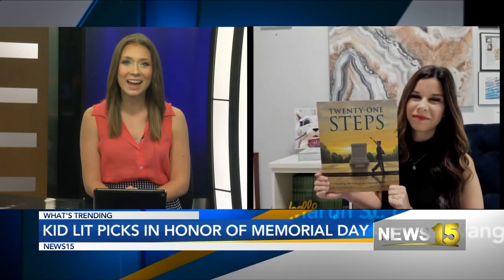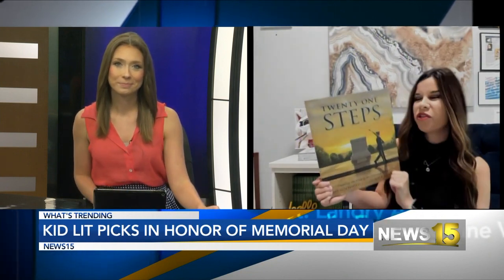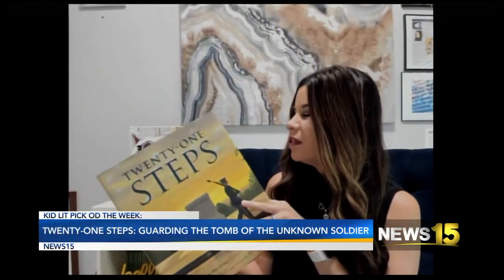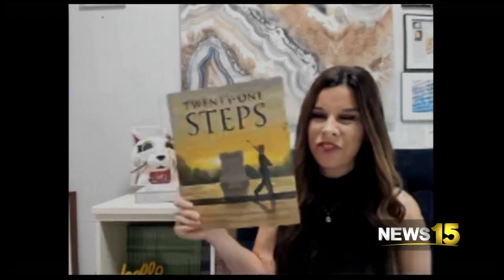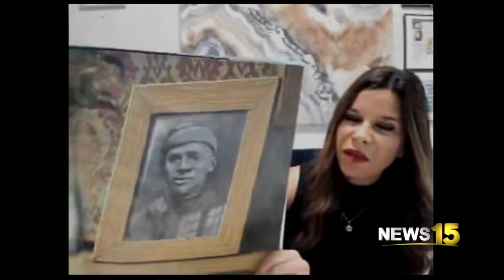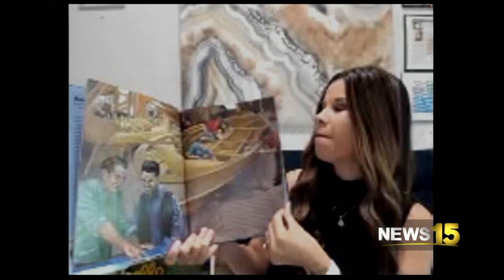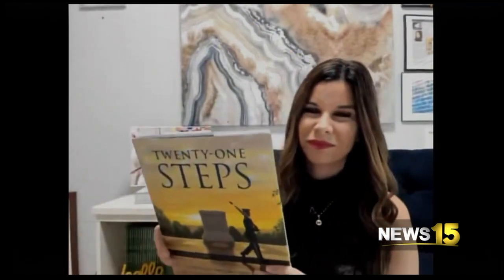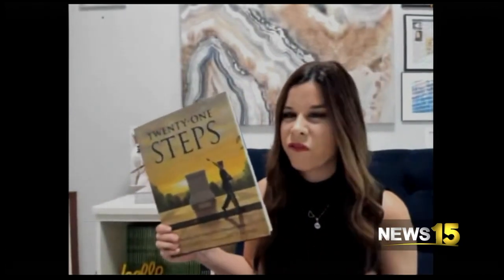KidLit Pick of The Week Two Books For Memorial Day Weekend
This week, I have two great KidLit Picks of the Week in honor of Memorial Day.

In Twenty-One Steps: Guarding the Tomb of the Unknown Soldier by Written by Jeff Gottesfeld, illustrated by Matt Tavares, this bestselling author wrote this book as a tribute to the nameless fallen soldiers and the sentinels who guard the Tomb of the Unknown Soldier in Arlington National Cemetery. They protect fellow soldiers who have paid the ultimate sacrifice, making sure they are never alone. To stand there—with absolute precision, in every type of weather, at every moment of the day, one in a line uninterrupted since midnight July 2, 1937—is the ultimate privilege and the most difficult post to earn in the army. The poetic text is written in the first person to describe the deceased's imagined appreciation for the sentinels. This beautiful story provides a history and reverence for the dedication of the guards who pace in precise intervals, every hour of every day.

Readers will feel like they are in the presence of these strong stoic guards and feel the selflessness of these soldiers as they honor America’s fallen. Perfect for primary to middle-grade audiences and especially military families.

Another great book to read in honor of our military is Andrew Higgins and the Boats That Landed Victory in World War II by Nancy Rust and Carol Stubbs.

In this book, Nancy and Carol tell the story of Andrew Higgins, a lesser-known hero of WWII but equally important. This biography is written for young readers to learn about the invention of the legendary Higgins boat and the adventurous childhood of the remarkable man behind it.
Higgins built the boats that the soldiers need in WWII. These magnificent boats climbed beaches, overcame massive sea walls, and were everything that was needed to get soldiers to land.

Sometimes all it takes is the imagination of one person to make the world a better place. It’s a story of persistence, overcoming adversity, and perseverance.